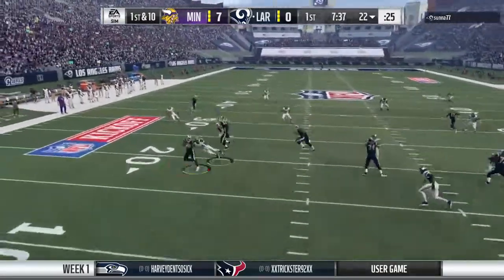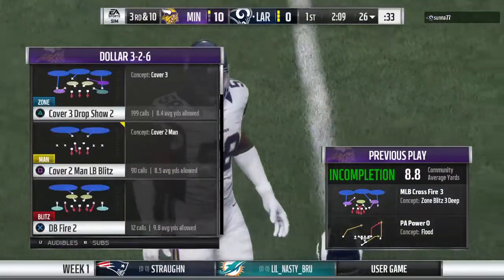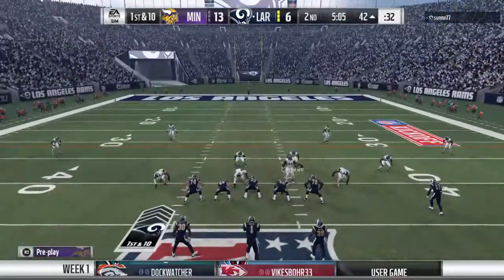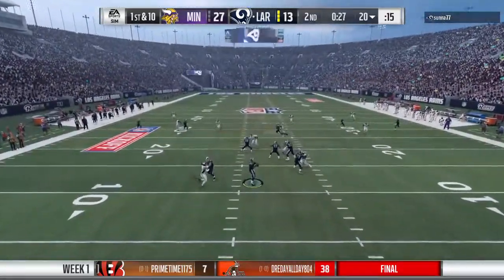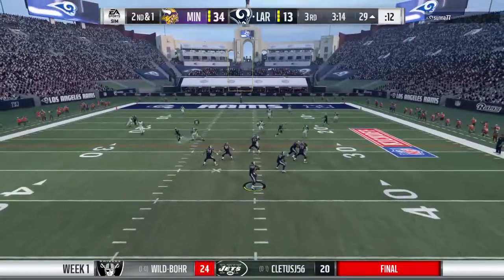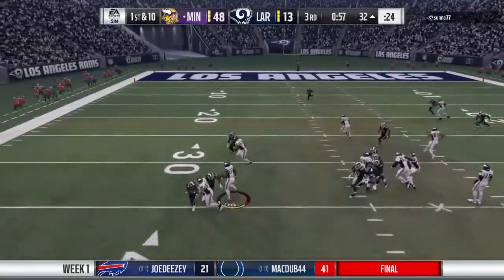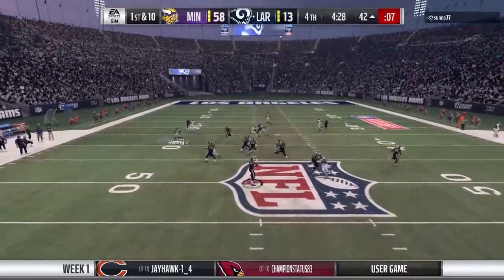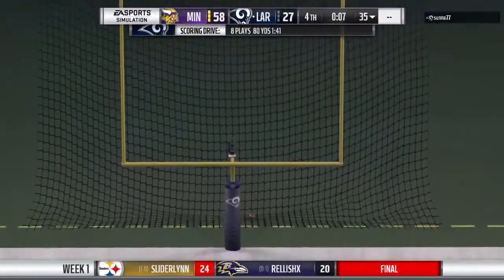Creasy TV Live....WE AARRREE LIIIIIIVE.